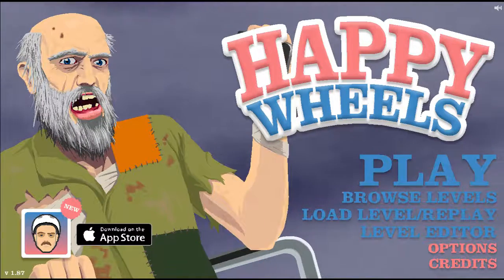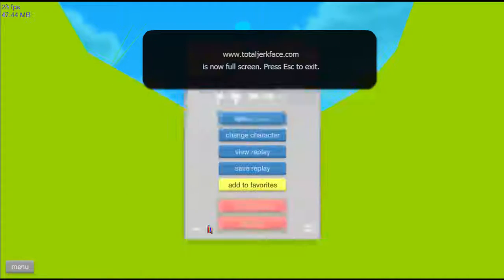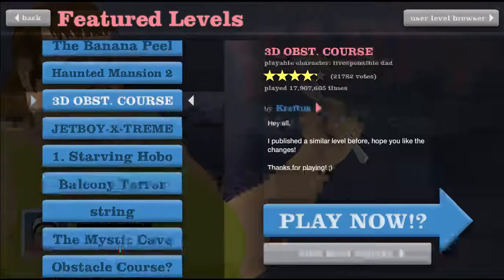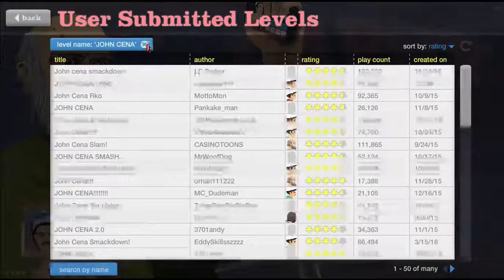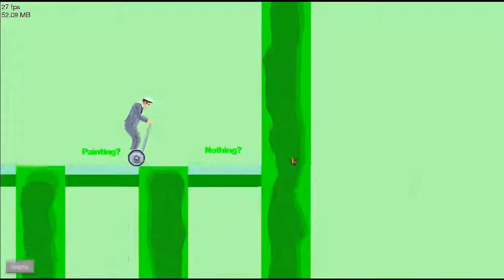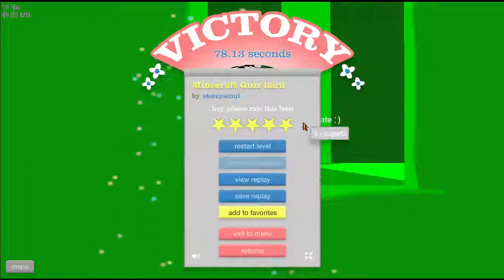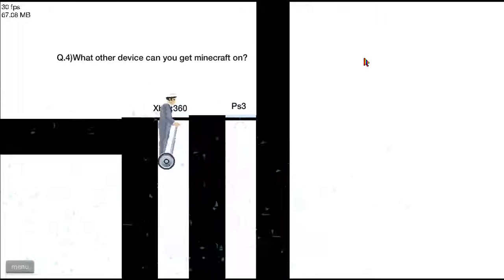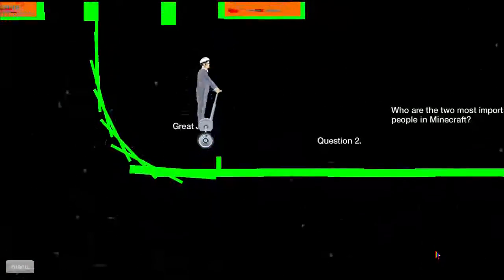Happy Wheels: CLIFFHANGER ENDING?! [1]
If you do not know me, I am just a normal youtuber, playing along side with my friend ethan alot (EmeraldBacon Gaming) I love doing youtube, and I love making people laugh, or just make them feel better when they have a bad day. I really hope you enjoy what I do, and if you enjoy my content, please tell me.

LIMITED EDITION T SHIRTS!!! GRAB THEM WHILE THEY LAST!

If you dont like the colors, go to
for a better color selection!

I hope you enjoyed the video! Please post in the comments if you have a question!

I dont have "Gaming Setup" I have a mouse, a computer, and chips